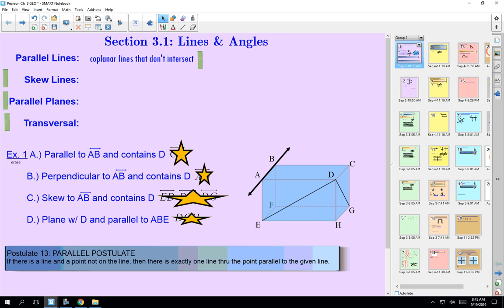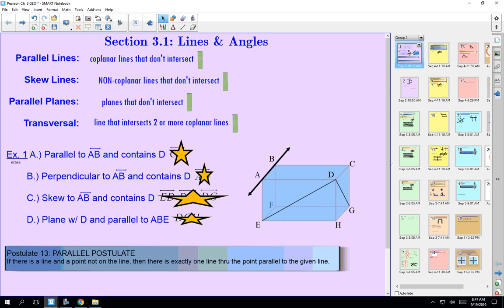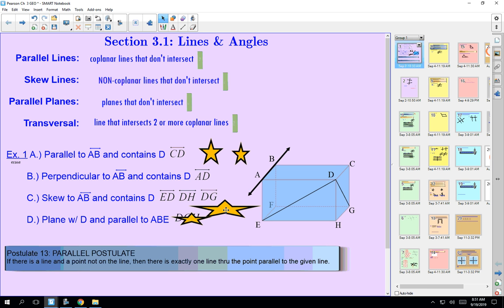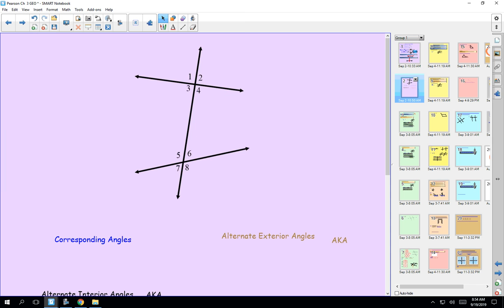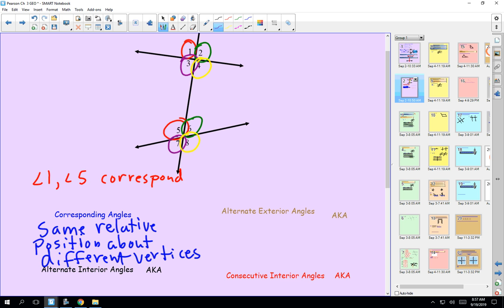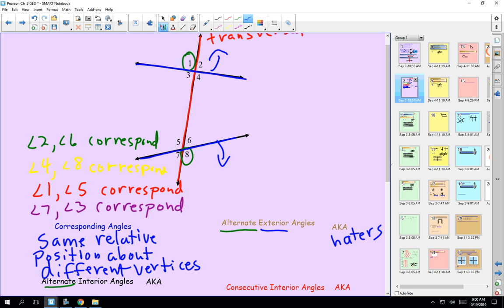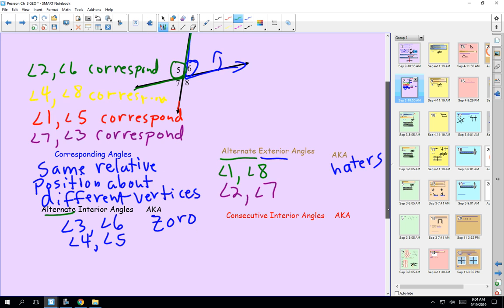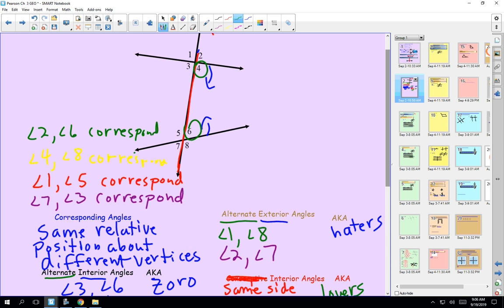3 1 Lines and Angles